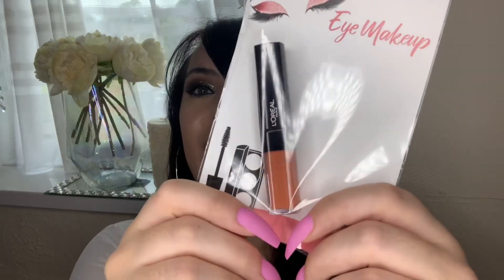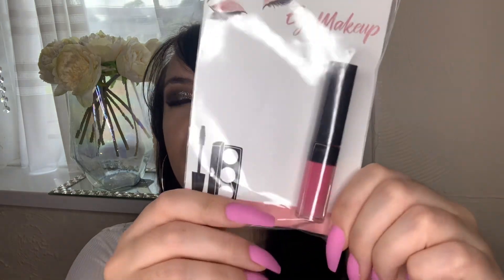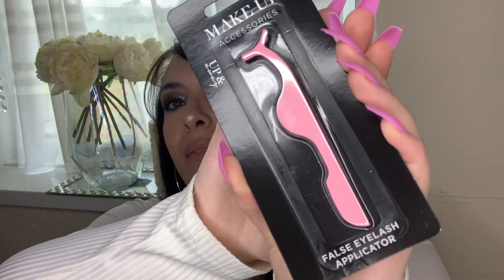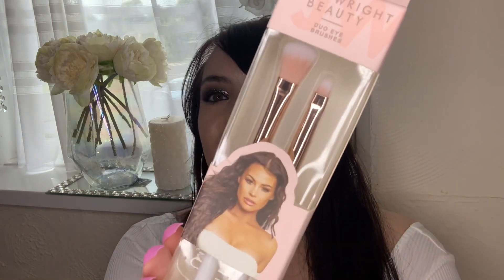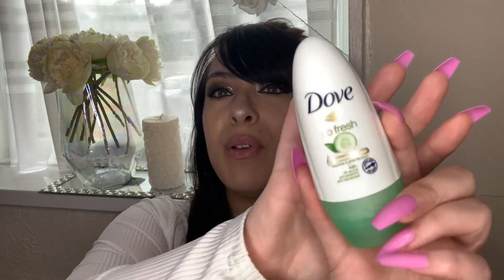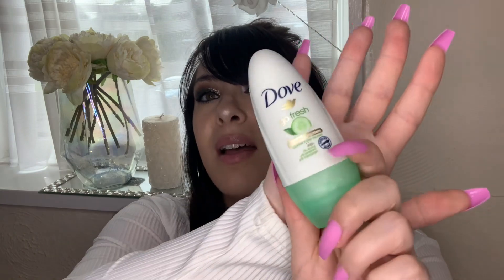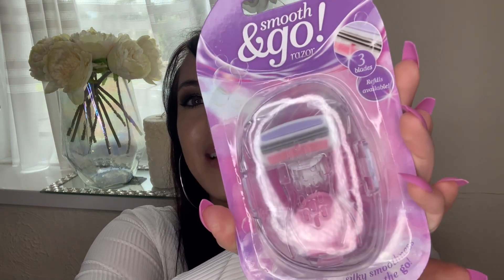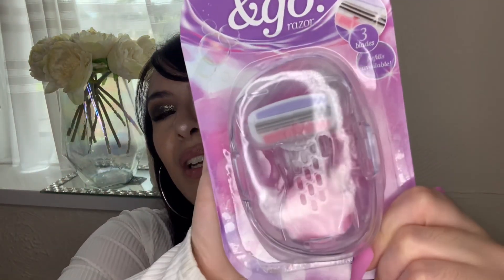Poundland Makeup Haul UK 2021| What’s New In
Hey my beautiful family and friends, I love you all. In today’s video I am Sharing a poundlandmakeuphaul. I picked up some beautiful items and poundland really have some cute finds. I really hope you love the haul and let me know down in the comments what you think of the items. You are all so amazing, love you millions 💜🥰🥰🥰😍😍 you are all incredible. Winners everyday.

Let’s be friends: Instagram- assunta_palladino